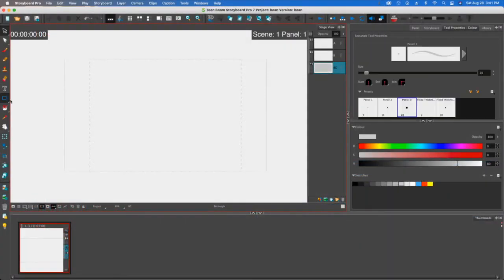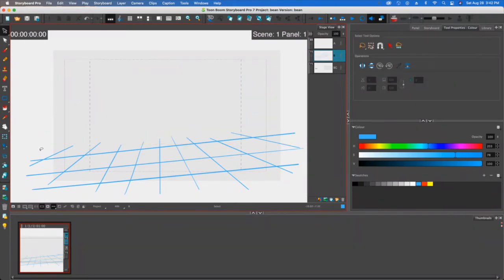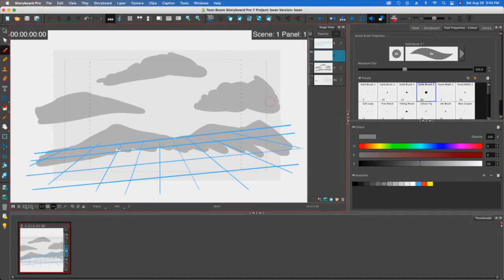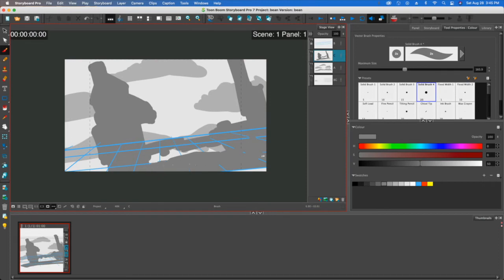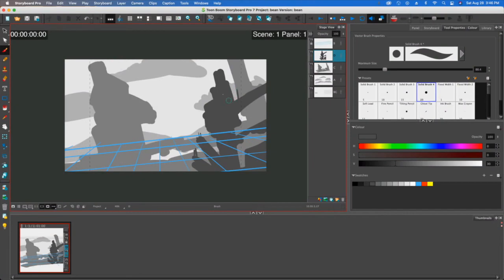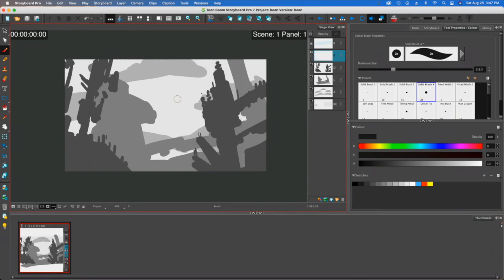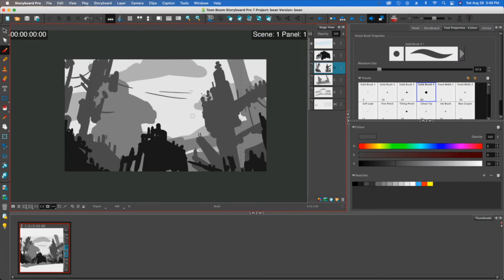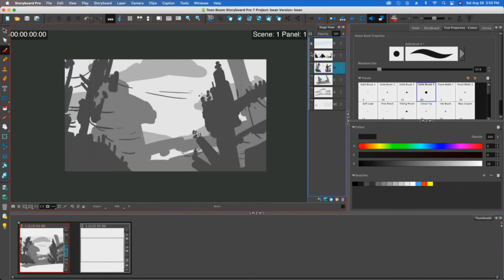Background Sketching in Storyboard Pro - Part 1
This is the first of 3 videos covering techniques for drawing background images in Storyboard Pro. Don't forget: no rules, just tools! Take the skills and ideas that help your workflow and leave the rest.